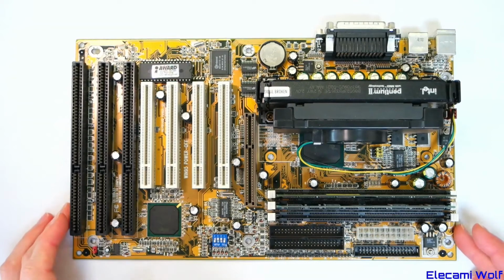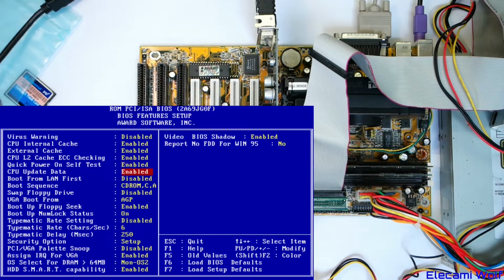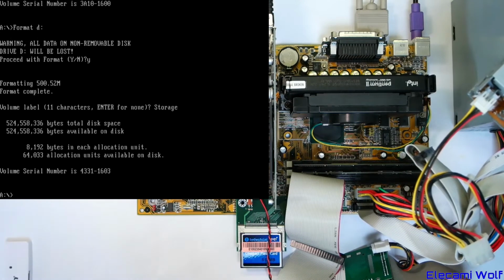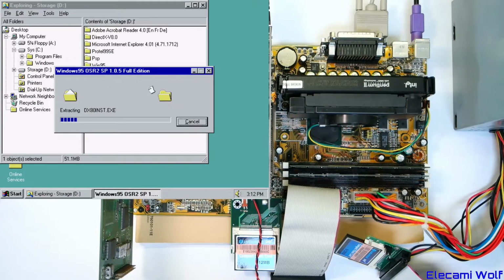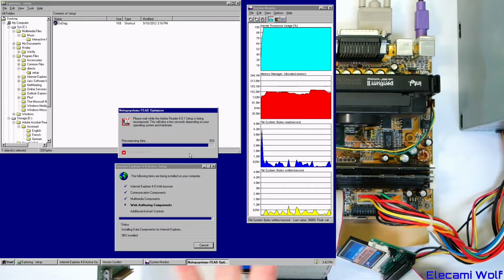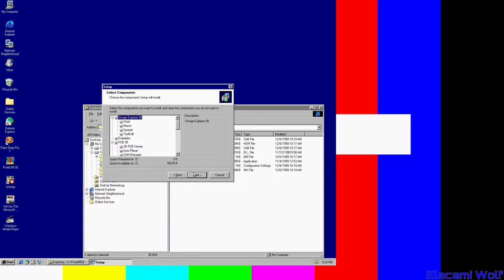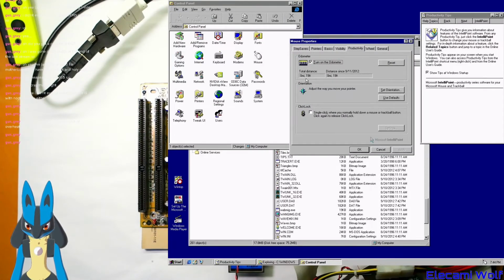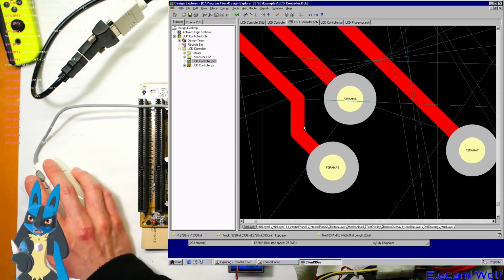EW0062 - Setting Up A Windows 95 Computer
Setting up a Pentium 2 Computer then installing Windows 95 , a few updates and Applications on it.